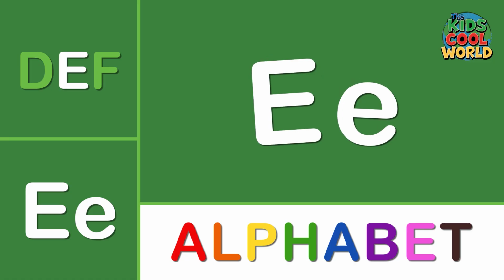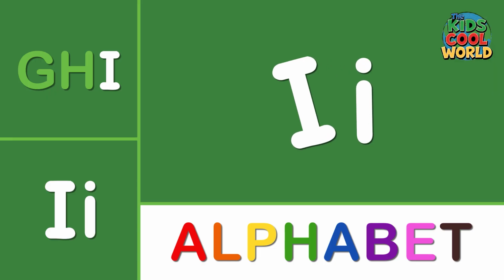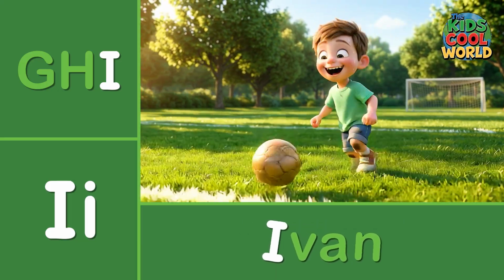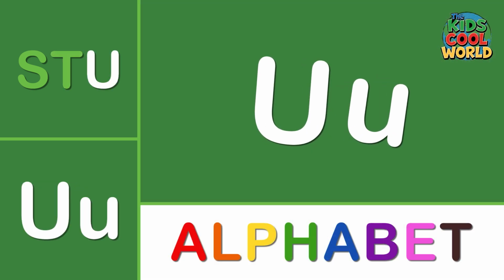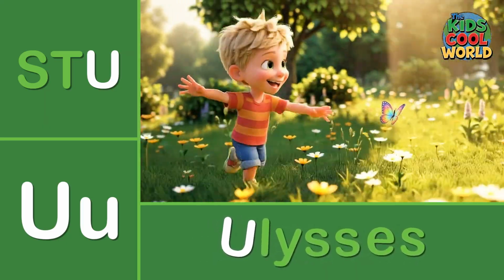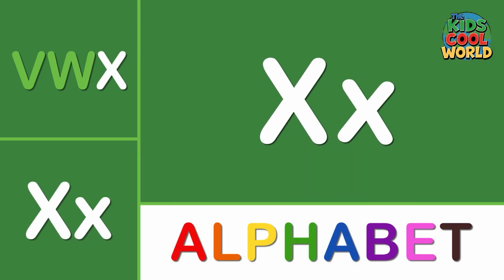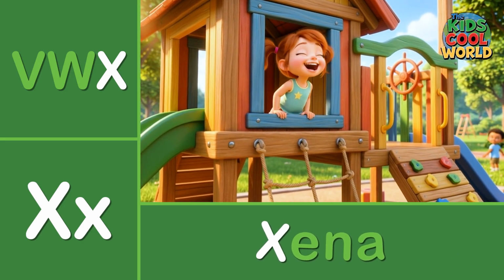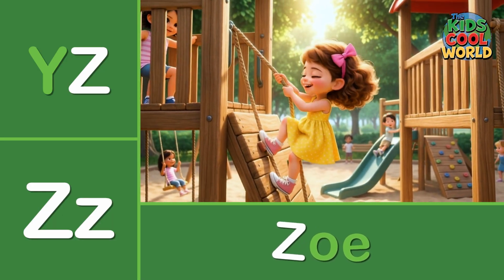The Ultimate ABC Song! ✨ Learn Letters, Animals & Words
Sing and learn the alphabet A to Z with our fun ABC Song for Kids! 🔤🎶 Perfect for toddlers, preschoolers, and early readers to learn their letters, phonics, and new animal words.

Let’s learn the alphabet together! ✨ This educational ABC Alphabet Song helps kids master all the letters from A to Z using catchy music, repetition, and simple, fun examples. Step by step, we use friendly encouragement to help children connect letters, sounds, and familiar words.

🅰️ A is for Alligator & Airplane
🅱️ B is for Bear & Book
🅲 C is for Cat & Car
...sing all the way to...

With cheerful call-and-response moments and clear pronunciation, kids stay engaged while building foundational early reading and phonics skills. Perfect for singing along at home, in the classroom, or on the go!

✨ Perfect for:
👶 Toddlers, Preschoolers & Kindergarteners (ages 2–6)
🔤 Learning the Alphabet A–Z & Phonics
📚 Early reading development
🎶 Sing-along learning time
🏡 Home learning, daycare, or preschool use